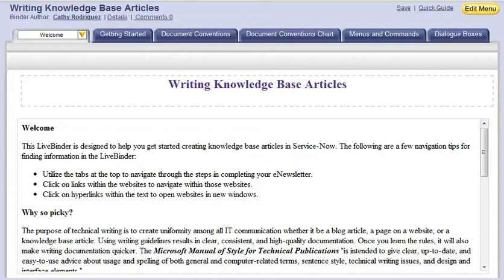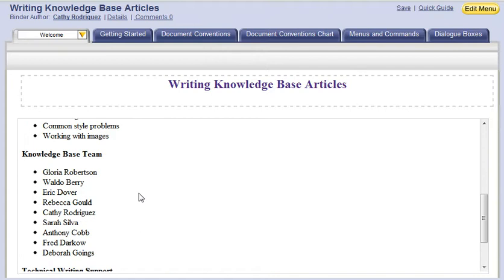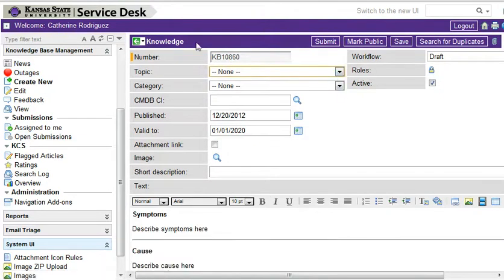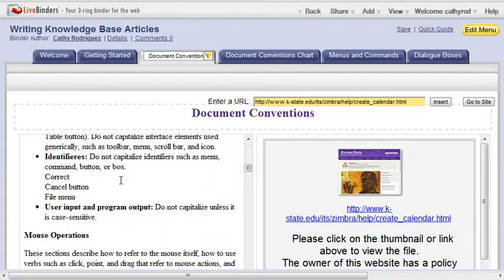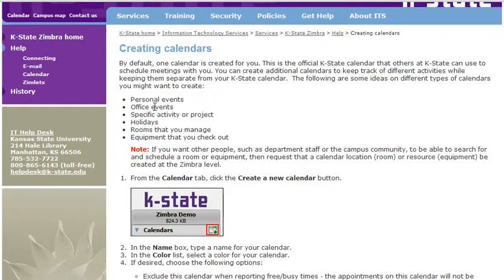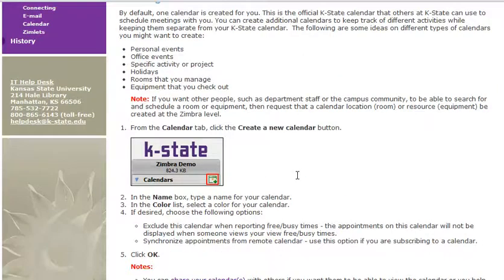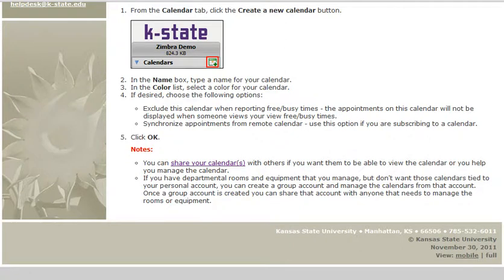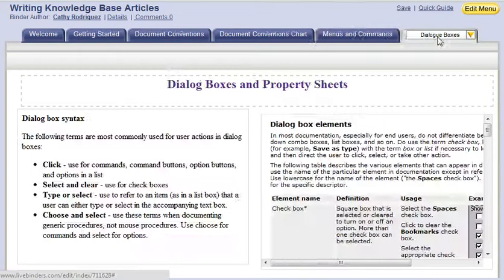Creating Knowledge Base Articles